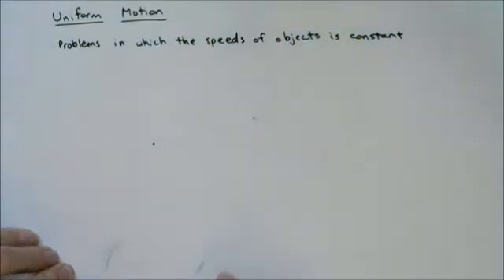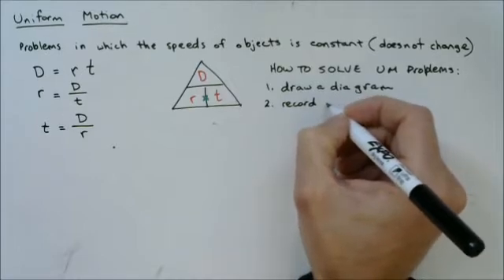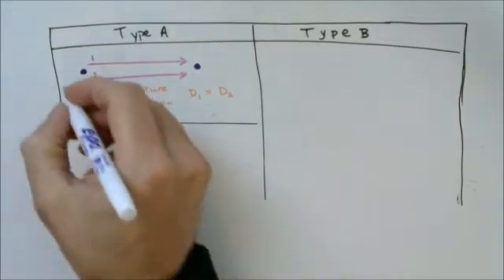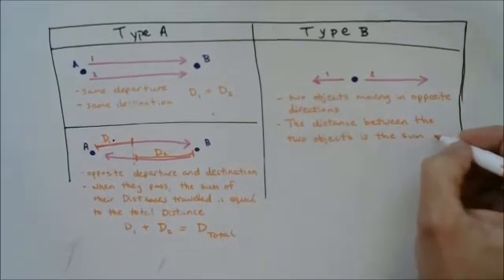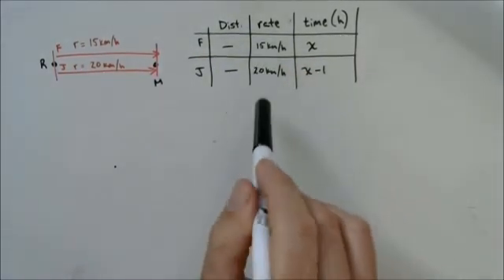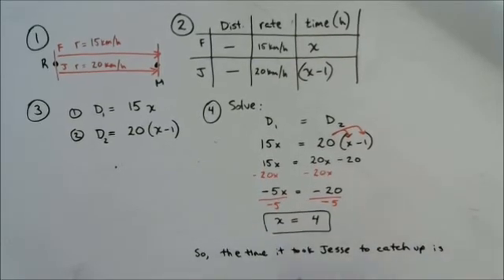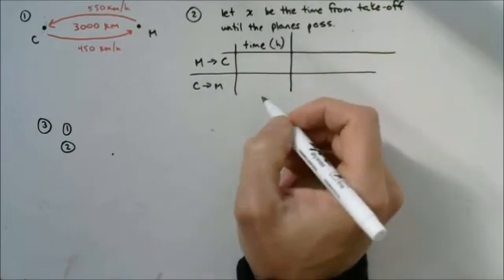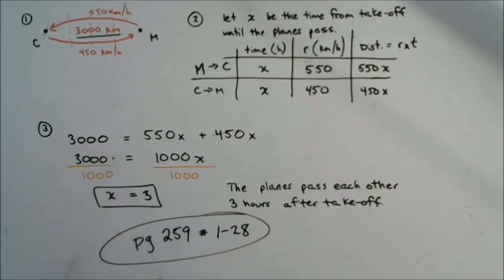4.6 - Uniform Motion Problems